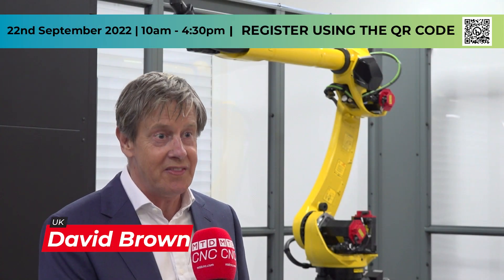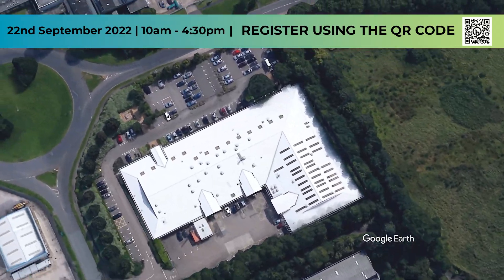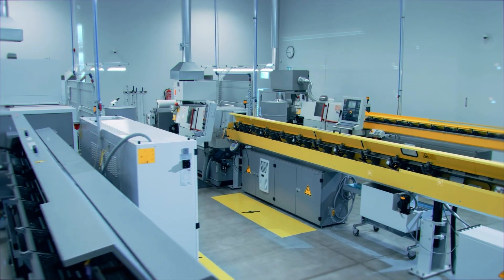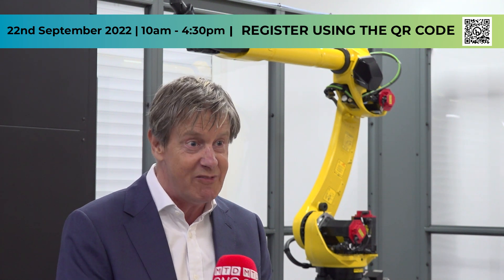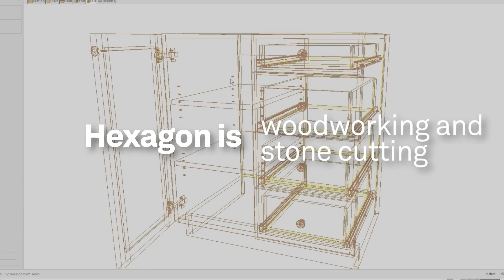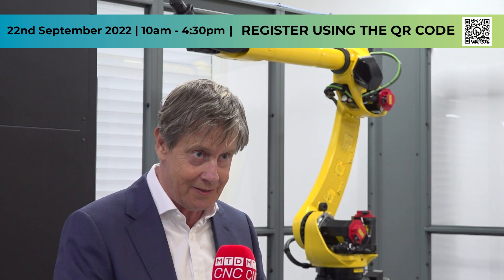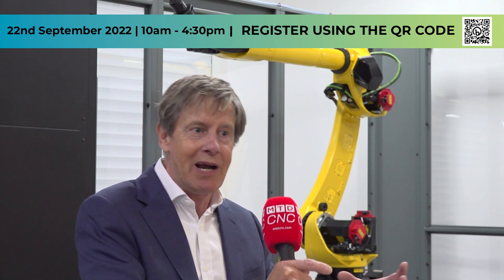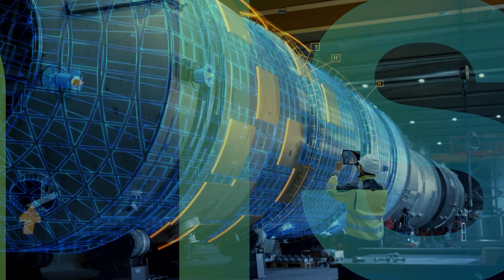Hexagon Smart Technologies Open House 22nd September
Visit the Hexagon Smart Technologies Open House on the 22nd September to see the full spectrum of products & services they have to offer. Hexagon is a global leader in sensor, software and autonomous solutions. They are putting data to work to boost efficiency, productivity, and quality across industrial, manufacturing, infrastructure, safety, and mobility applications. Hexagon’s Manufacturing Intelligence division provides solutions that utilise data from design and engineering, production and metrology to make manufacturing smarter. See robotic applications in real time action.